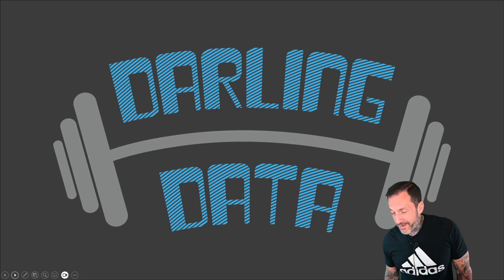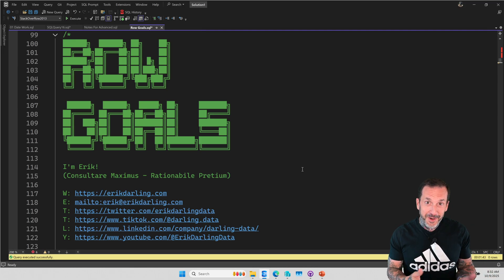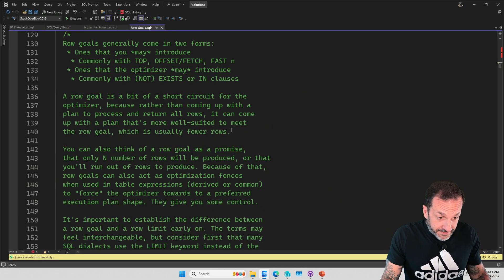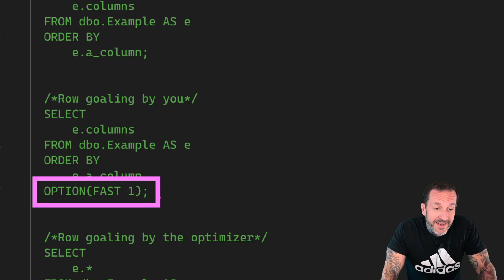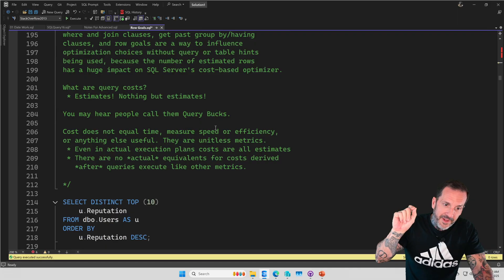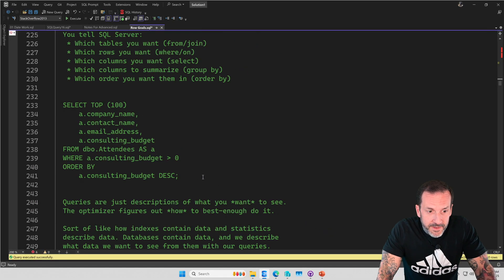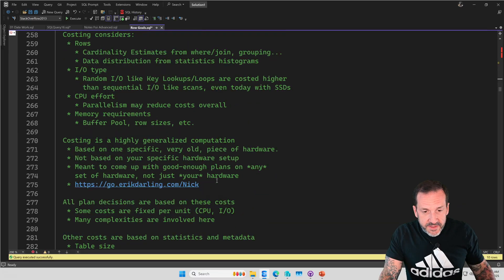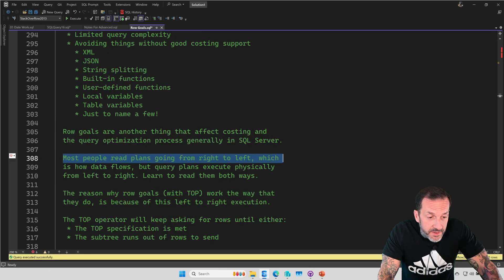Row Goals: Part 1